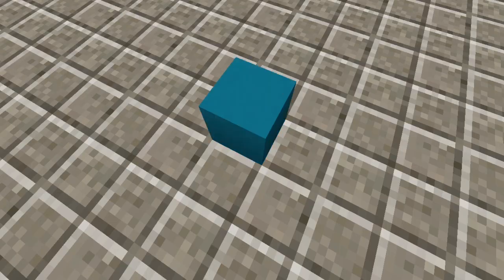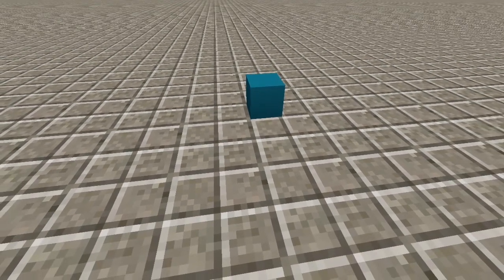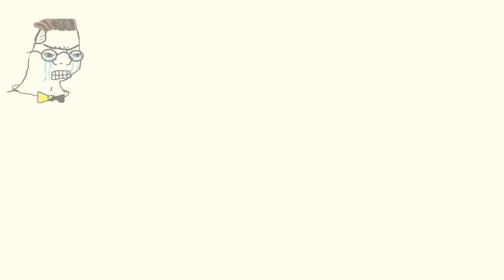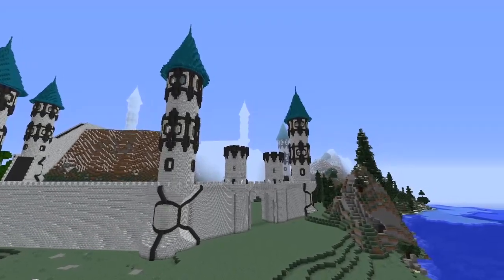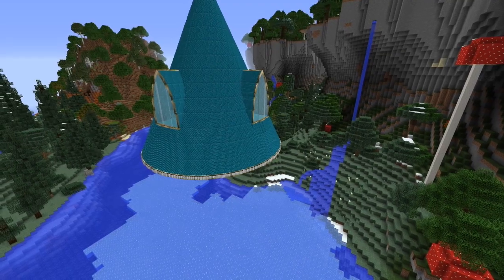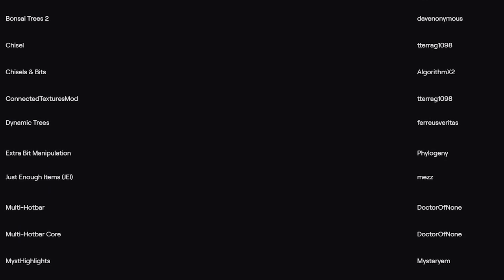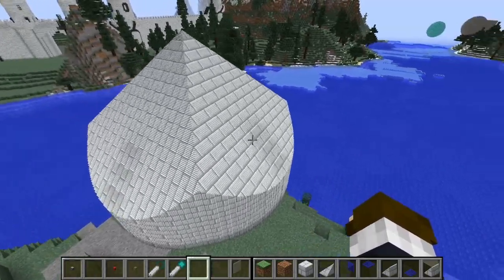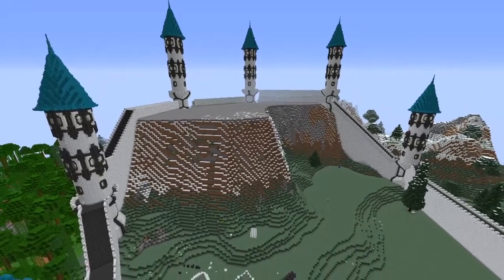Illegal Minecraft Shapes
They don't want you to know about these shapes